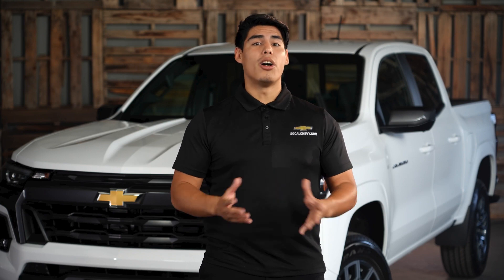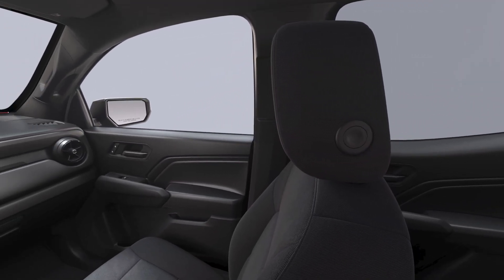2023 Chevrolet Colorado Trims Breakdown: WT, LT, Z71, Trail Boss, and ZR2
Welcome to SoCal Chevy! In this informative video, Kevin takes you through a comprehensive breakdown of the 2023 Chevrolet Colorado trims. Whether you're looking for a true workhorse or an off-road adventure companion, Kevin provides detailed insights into each trim level, helping you make the right choice for your needs.

Kevin starts by introducing the WT trim, which stands for Work Truck. He highlights the key features and functionalities that make this trim an ideal option for those seeking a reliable and practical truck. From its durable exterior design to its capable performance, Kevin explains why the WT trim is perfect for getting the job done.

Next up is the LT trim, known for its balance of style and versatility. Kevin dives into the interior and exterior features that set the LT trim apart, including enhanced comfort, technology, and design elements. He showcases the LT trim's connectivity options, advanced safety features, and overall premium experience.

Moving on to the rugged Z71 trim, Kevin explores the off-road capabilities and specialized components that make this trim a popular choice among adventurous truck enthusiasts. He discusses the Z71's suspension upgrades, all-terrain tires, and off-road-specific features designed to conquer challenging terrains.

For those seeking the ultimate off-road performance, Kevin introduces the Trailboss trim. He highlights the Trailboss's exclusive features, such as its factory-installed suspension lift, skid plates, and special badging, that transform the truck into an off-road powerhouse.

Last but not least, Kevin takes a closer look at the top-of-the-line ZR2 trim. He walks you through the incredible off-road capabilities offered by this trim, including its Multimatic DSSV™ shocks, locking differentials, off-road suspension, and aggressive exterior design.

Join Kevin from SoCal Chevy as he breaks down the 2023 Chevrolet Colorado trims, offering valuable insights and guidance on which trim level suits your needs and preferences.

1: Maximum trailering ratings are intended for comparison purposes only. Before you buy a vehicle or use it for trailering, carefully review the Trailering section of the Owner’s Manual. The trailering capacity of your specific vehicle may vary. The weight of passengers, cargo and options or accessories may reduce the amount you can trailer.
(Google Built-In Compatibility). 2: Google built-in services are subject to limitations and availability may vary by vehicle, infotainment system and location. Select service plan required. Certain Google actions and functionality may require account linking. User terms and privacy statements apply. (Wireless Apple CarPlay® Compatibility). 3: Vehicle user interface is a product of Apple and its terms and privacy statements apply. Requires compatible iPhone and data plan rates apply. 4: Vehicle user interface is a product of Google and its terms and privacy statements apply. To use Android Auto on your car display, you’ll need an Android phone running Android 6 or higher, an active data plan, and the Android Auto app. (Chevy Safety Assist) 5: Safety or driver assistance features are no substitute for the driver’s responsibility to operate the vehicle in a safe manner. Read the vehicle Owner’s Manual for important feature limitations and information. 6: To avoid the risk of injury, never use recovery hooks to tow a vehicle.
(Cruise Control “Chevy Safety Assist”). 8: App functionality and features vary with vehicle equipment and trim level. Data connection may be required. Some features require active service plan and working electrical system. User terms and limitations apply.